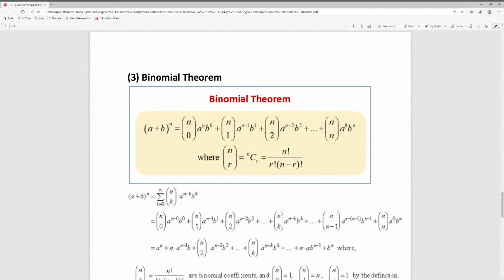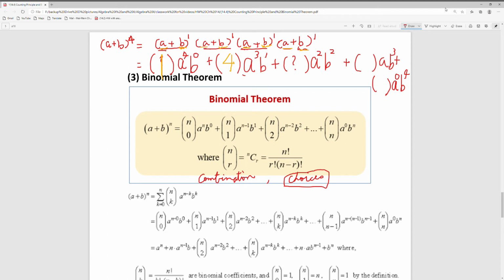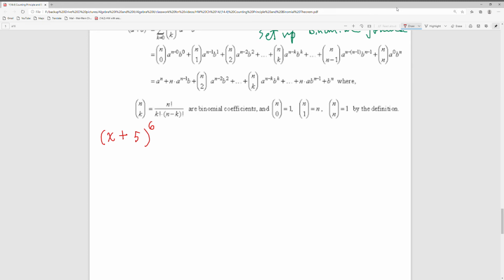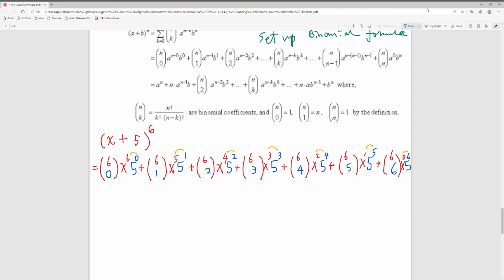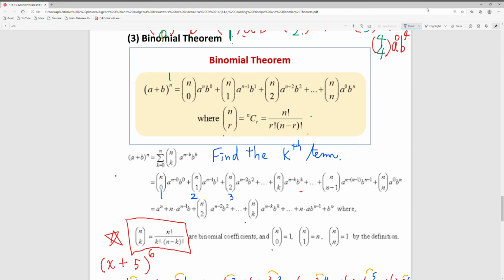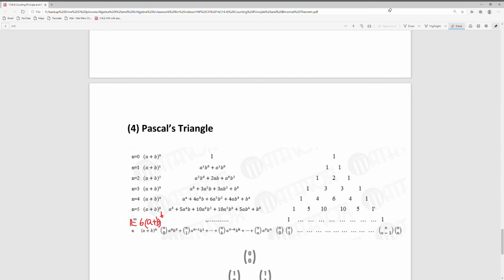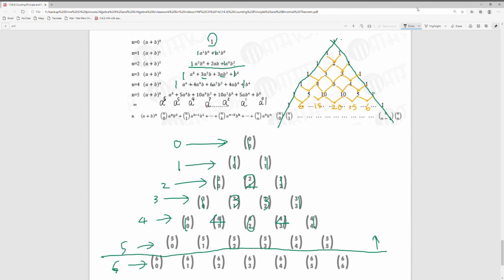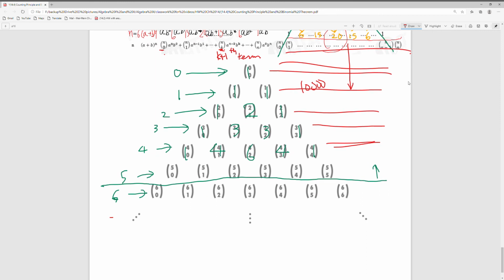Algebra II Binomial Theorem Counting Principle and Binomial Theorem